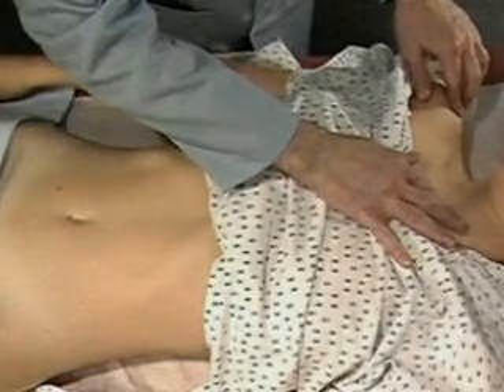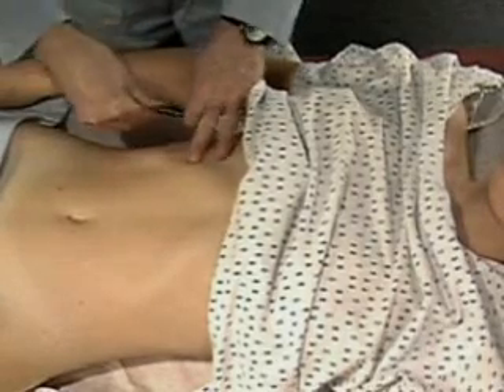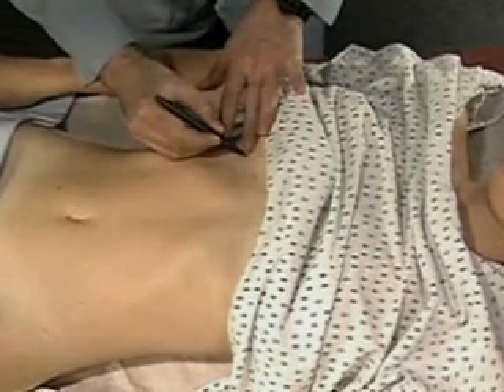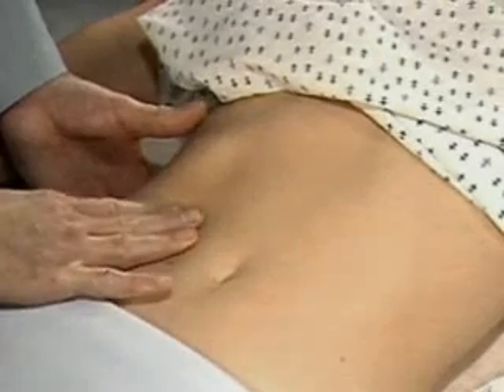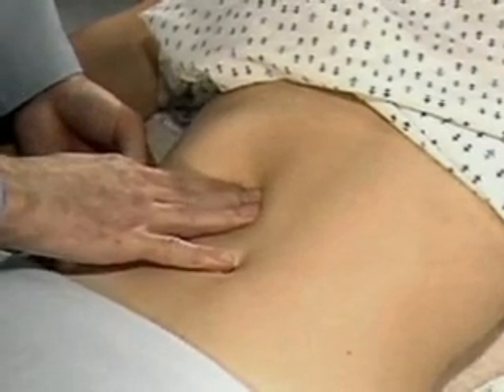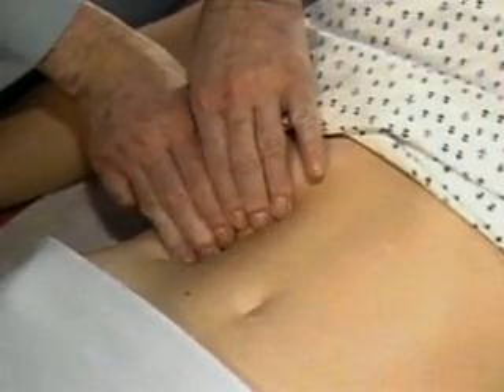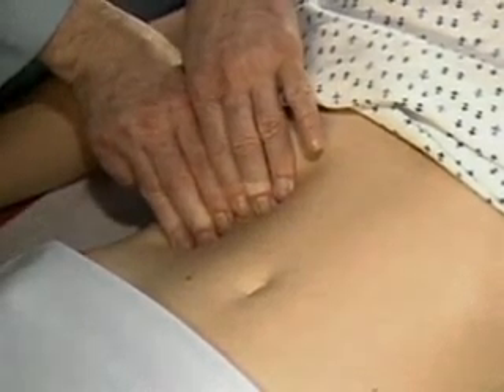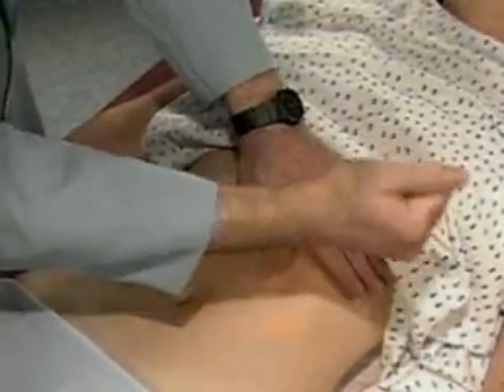Examination of the Liver